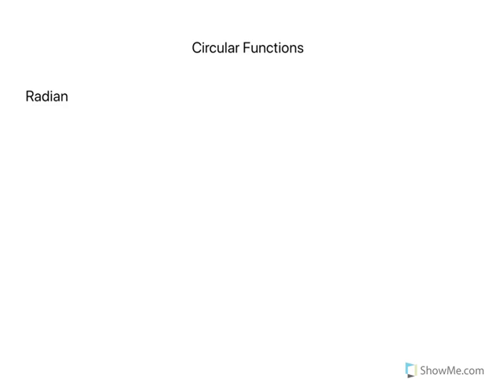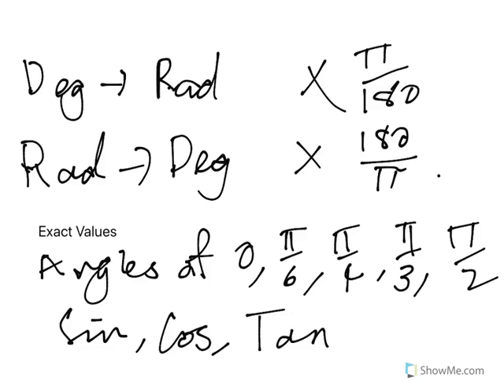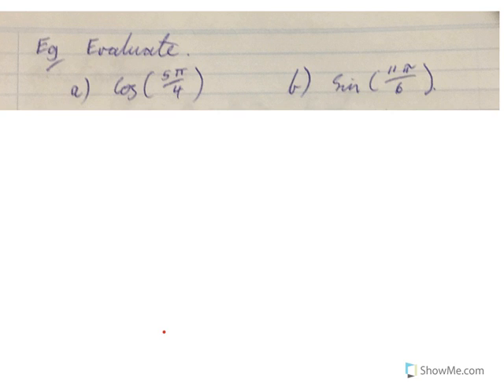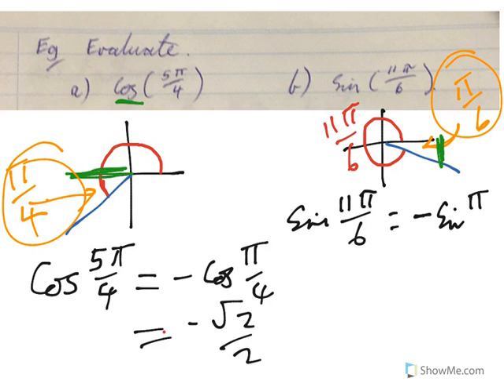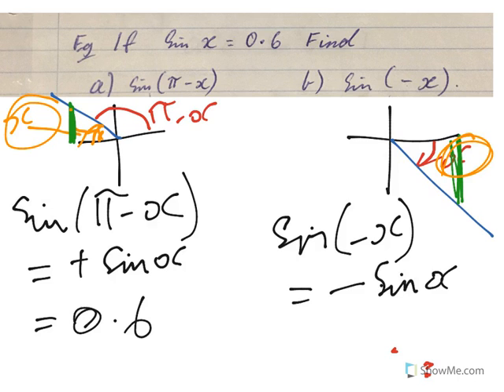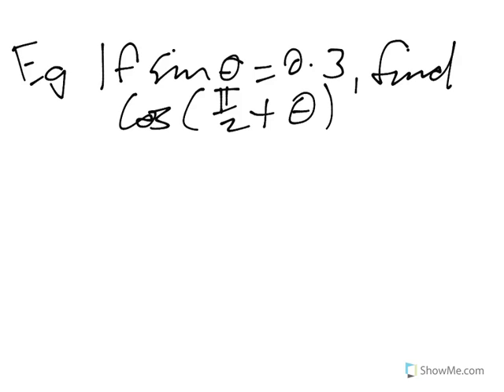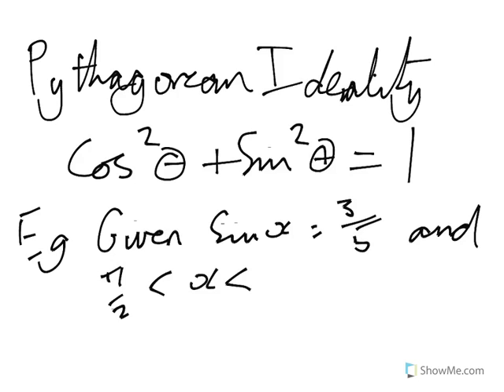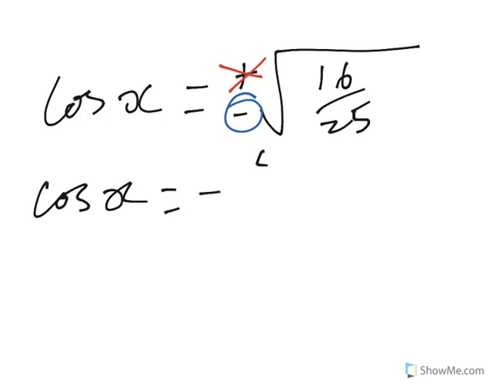ShowMe - Circular Functions 6 A B C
Radian, Exact Values, Symmetry properties